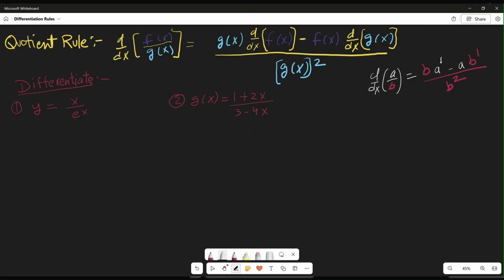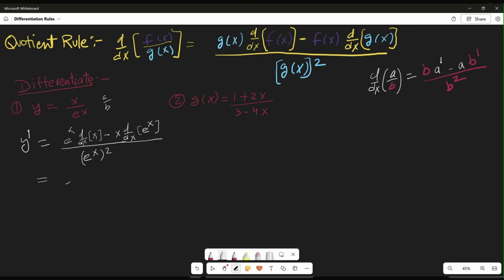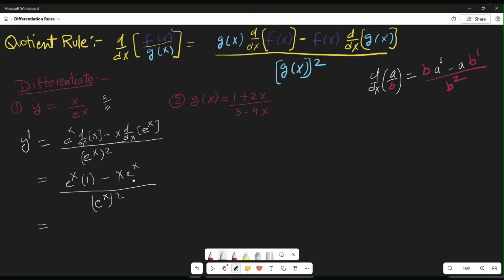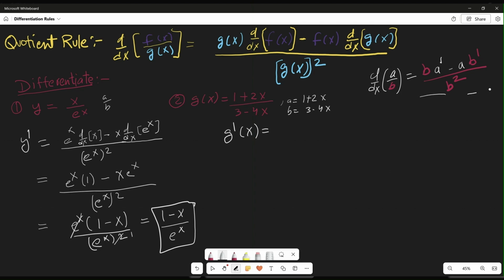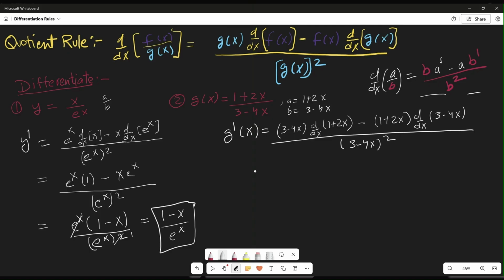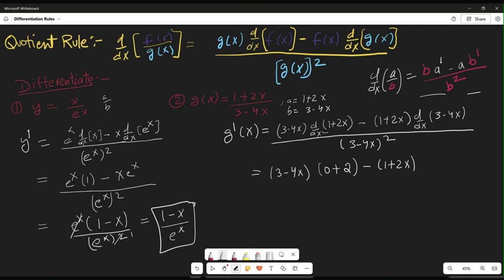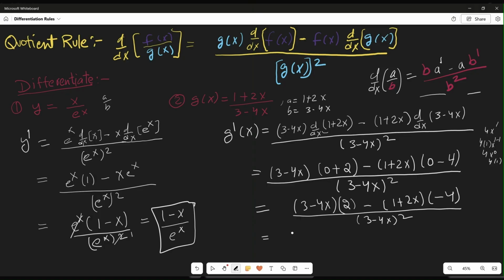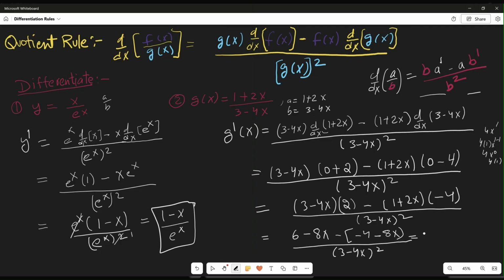Quotient Rule Practice Problems | Calculus 1 (Step-by-Step)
Learn how to use the Quotient Rule in Calculus step by step.

In this video, we solve two Quotient Rule derivative problems and explain every step clearly. If you're taking Calculus 1, AP Calculus AB, AP Calculus BC, or preparing for an exam, this tutorial will help you understand when and how to apply the Product Rule.

📘 Quotient Rule  Simplified Formula
📘 Example 1: y = x/e^x
📘 Example 2: g(x)=(1+2x)/(3-4x)

Topics Covered:
✓ Quotient Rule Formula
✓ Differentiation Step by Step
✓ Examples
✓ Common Mistakes
✓ Simplifying Derivatives
✓ Algebraic Simplification

Whether you're learning derivatives for the first time or reviewing for an exam, this tutorial will help you build confidence and improve your problem-solving skills.